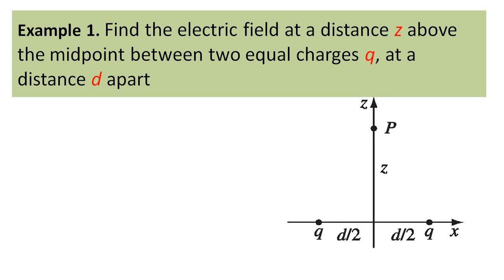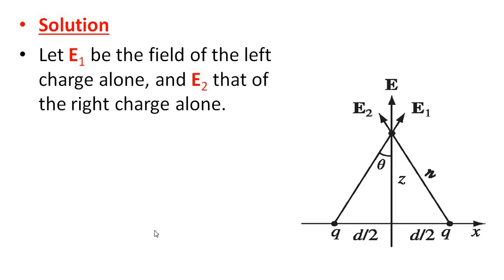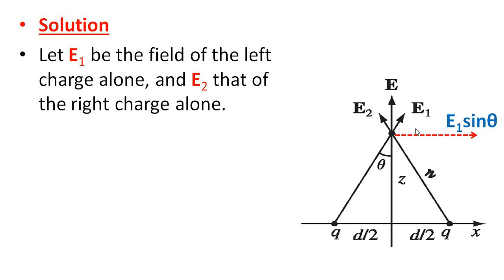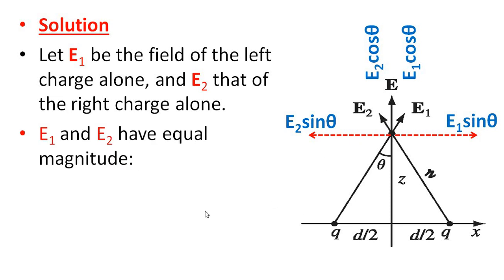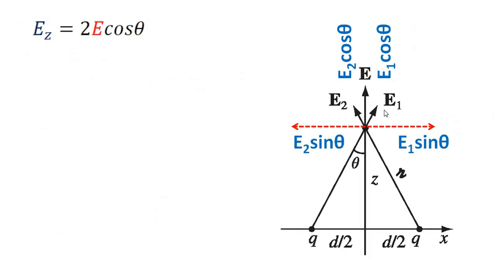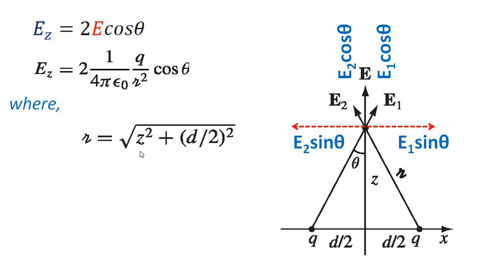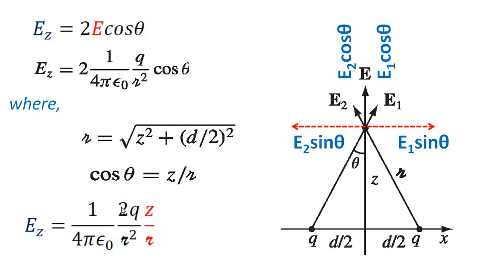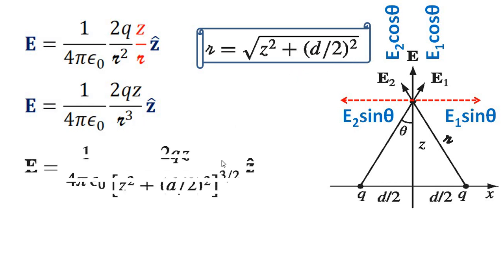ED2.2.Find the electric field at a distance z above the midpoint between two equal equal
Problem:2.1.Find the electric field at a distance z above the midpoint between two equal charges q, at a distance d apart

• Example.
        Electrodynamics for UG Students
• BSc Physics
• Calicut University
• Griffiths